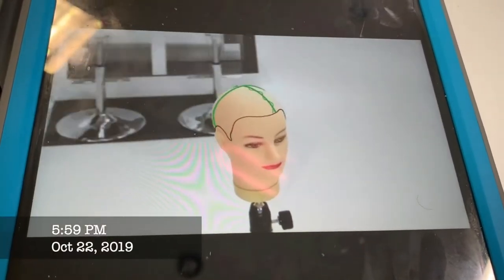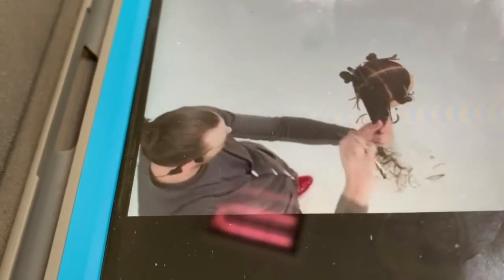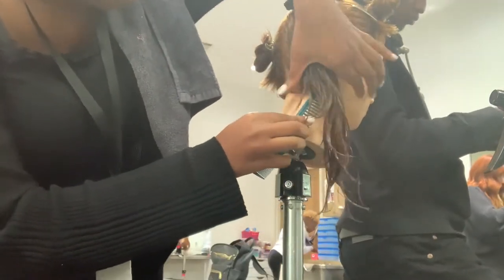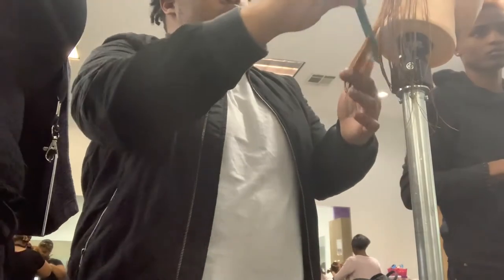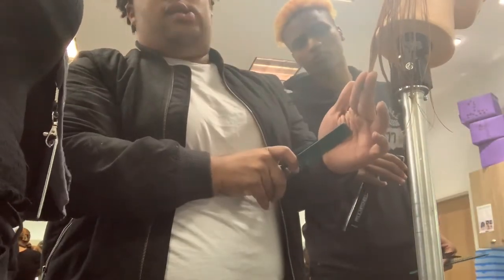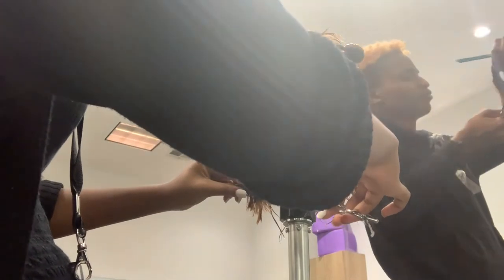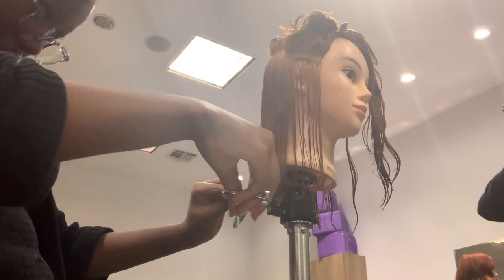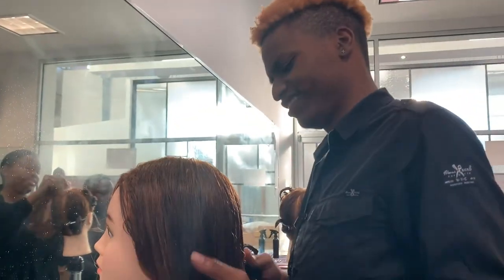WEEKLY VLOG| CUTTING MY FIRST BOB!!! PMTS Atlanta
HEY YALL! Soooooo I CUT MY FIRST BOB! Watch me cut my first bob using comb over scissors hunni. All me! I think it turned out pretty good. Let me know what y'all think in the comments below! NEW VLOG EVERY MONDAY @ 12PM

✰ about me ✰
name: Jania O'Neal
age: 20
location: Atlanta
school: Paul Mitchell The School Atlanta

PMTS Atlanta
WEEKLY VLOG
CUTTING MY FIRST BOB